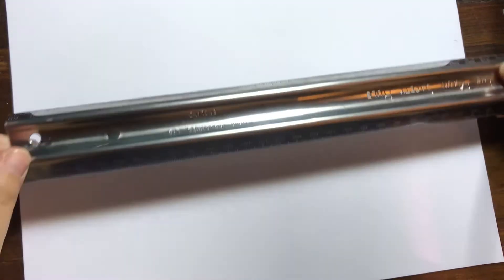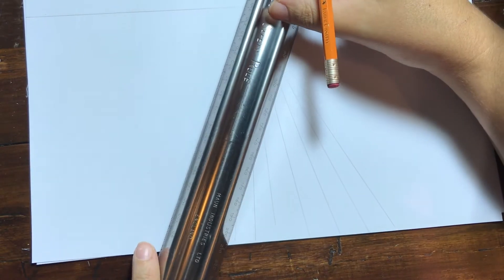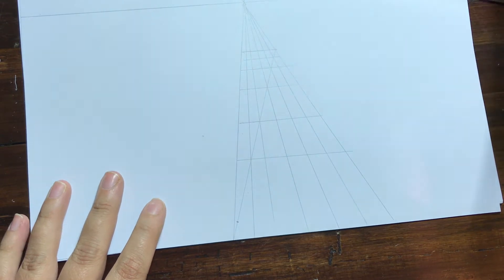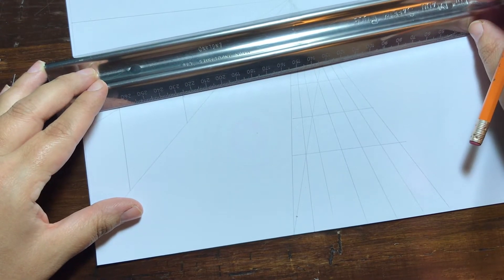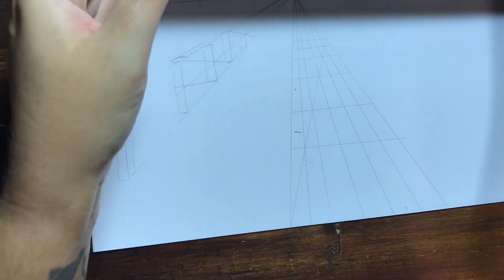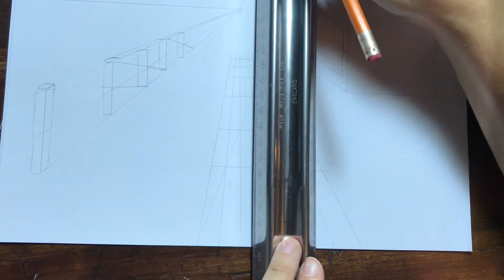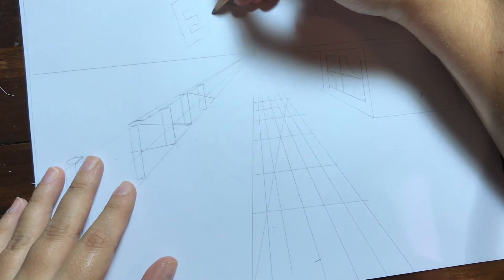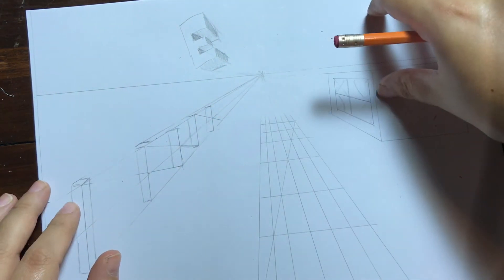One Point Perspective (Irregular Shapes)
In this video, I go over one-point perspective as applied to different types of forms other than cubes and some examples of particular architectural features.